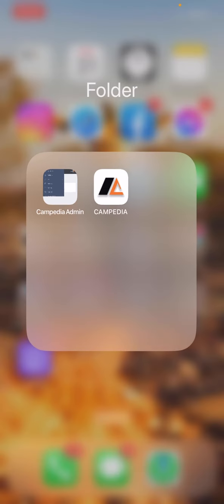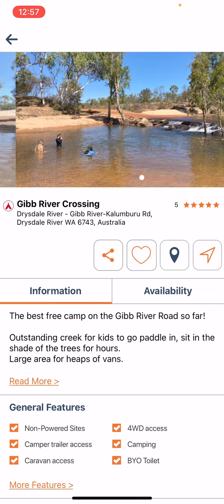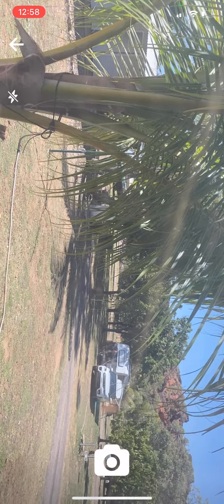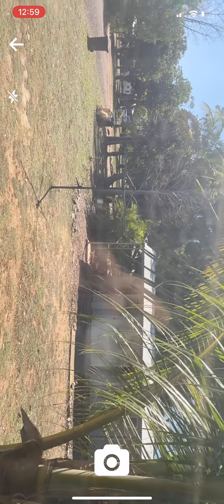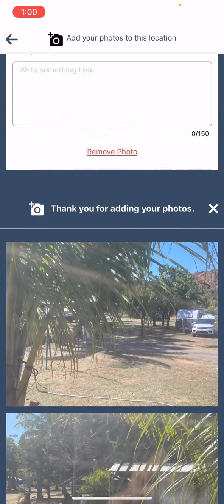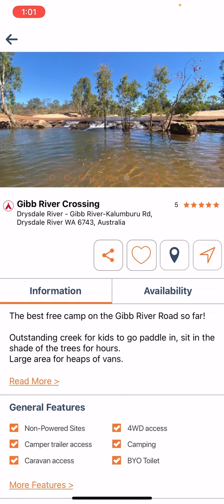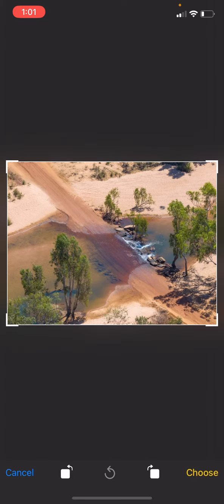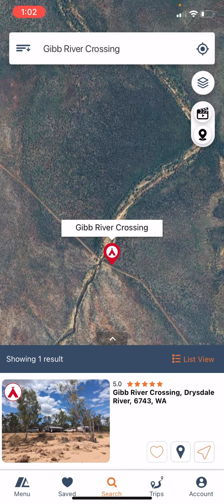Campedia Camping App "How to Add Photos to existing locations"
How to add images to existing locations on the Campedia App.

In this video we show you how you can add images to existing locations from the Campedia APP.

DOWNLOAD THE CAMPEDIA APP